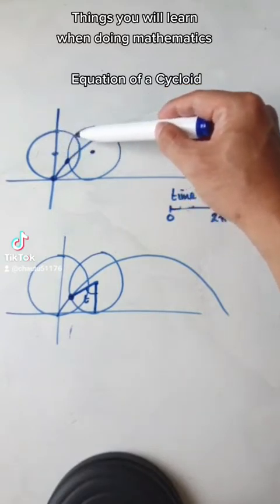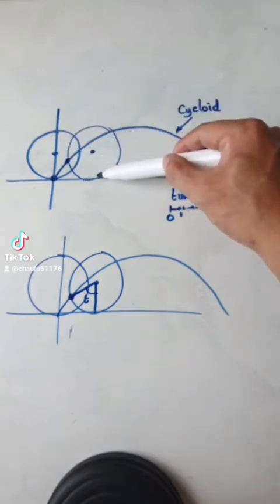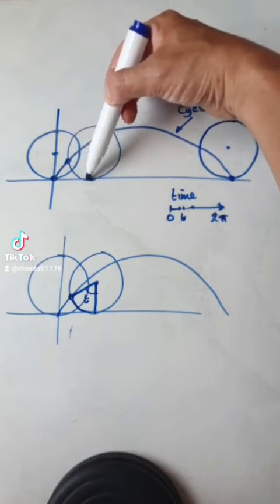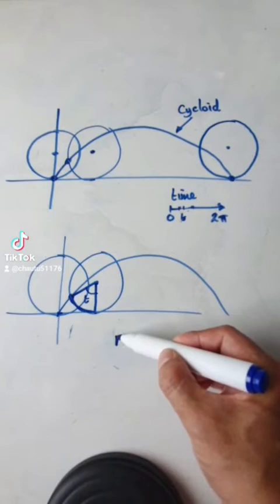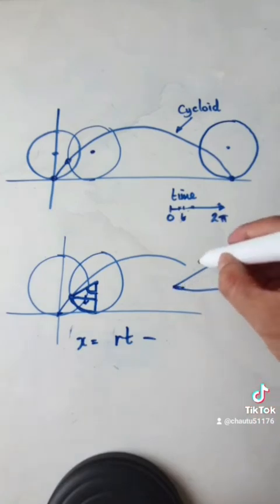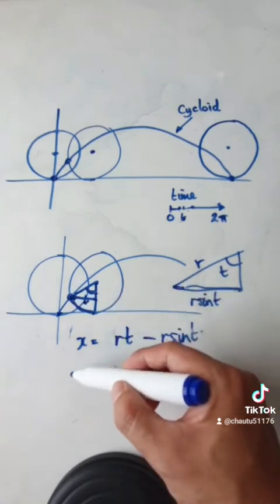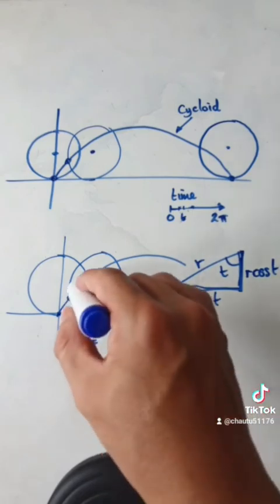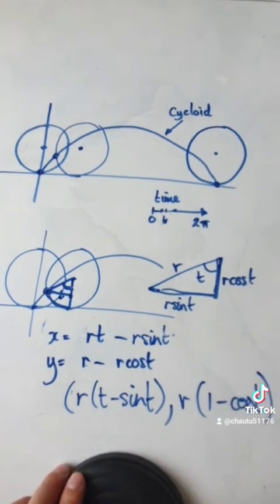Calculus 2 - Equation of a Cycloid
Equation of a Cycloid